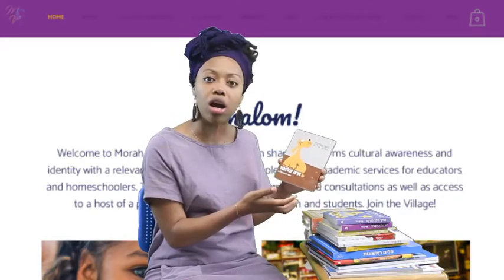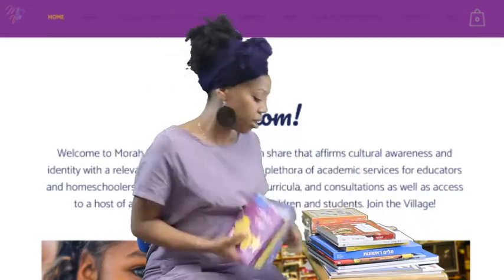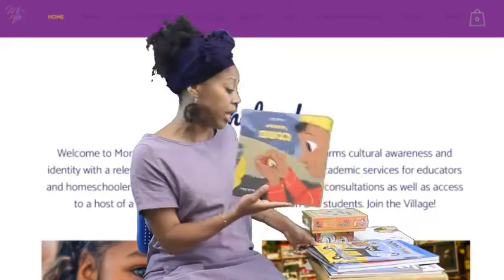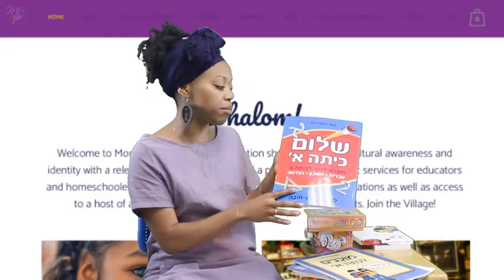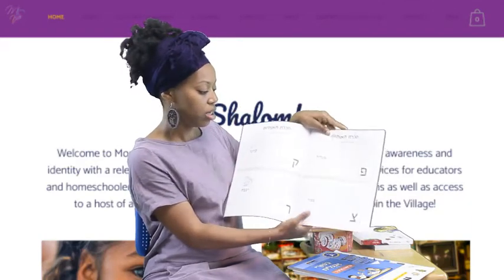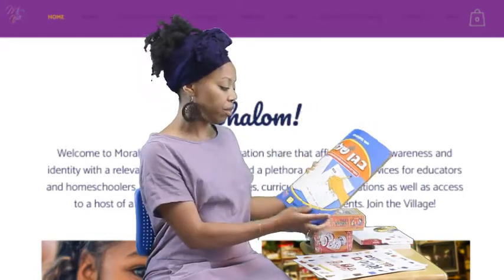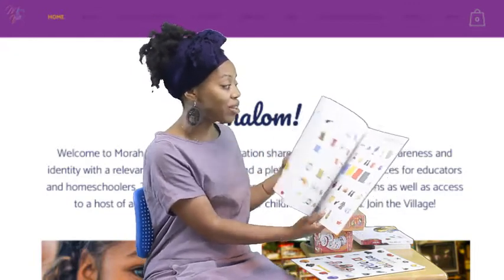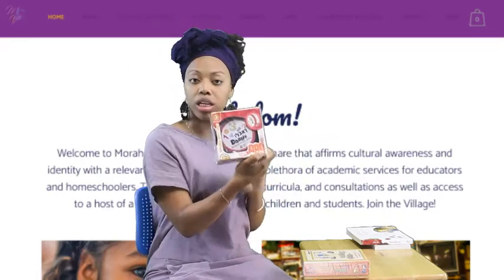Hebrew Books Haul from Israel!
Shalom!

I am always in search of books written in Hebrew! While in Israel, I purchased some material and wanted to share with you!

~Morah Alizah